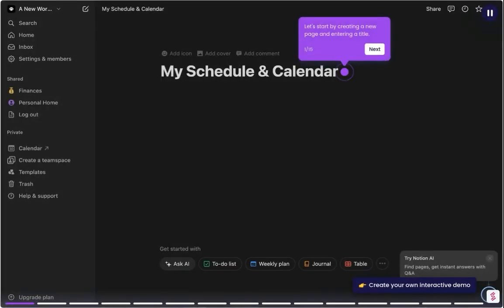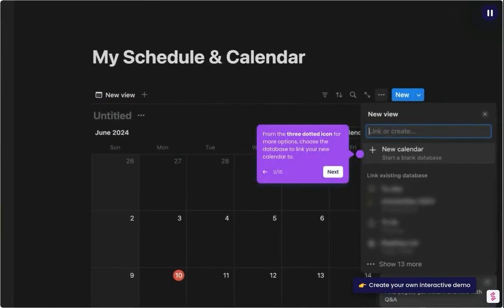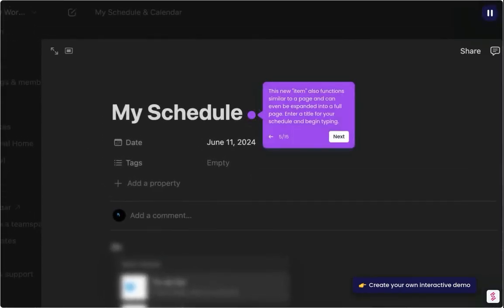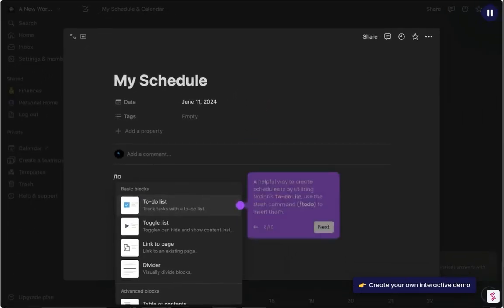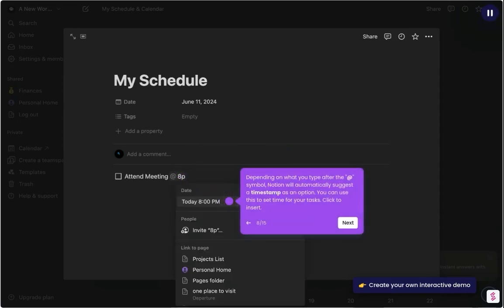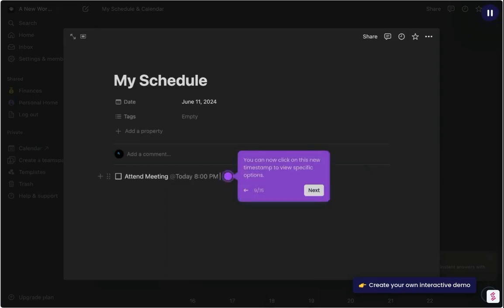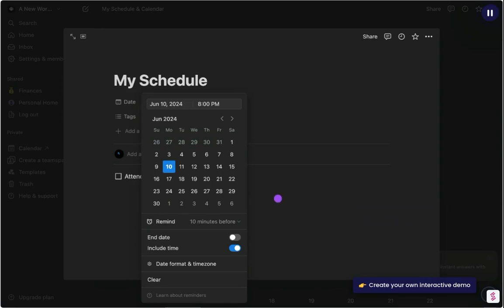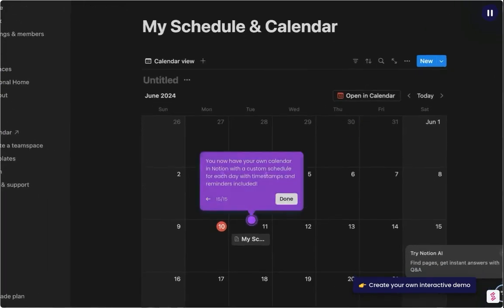How To Create A Schedule In Notion | 1-Minute Tutorials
Here is how you can create your schedule in Notion:

1. Create a fresh page and enter a title.
2. Use the slash command (/calendar) to insert a calendar view into your page.
3. From the three dotted icon for more options, choose the database to link your new calendar to.
4. Once ready, hover on any day in your calendar for which you wish to create a schedule. Click on the (+) icon that appears to Add an item.
5. This new "item" also functions similar to a page and can even be expanded into a full page. Enter a title for your schedule and begin typing.
6. A helpful way to create schedules is by utilizing Notion's To-do List, use the slash command (/todo) to insert them.
7. Now, use the "@" symbol to browse more options, we will be using this to add a timestamp to our list.
8. Depending on what you type after the "@" symbol, Notion will automatically suggest a timestamp as an option. You can use this to set time for your tasks. Click to insert.
9 .You can now click on this new timestamp to view specific options.
10. Consider setting a reminder for this time using the pop-up menu.
11. Choose the desired time for your reminder to go off! Click anywhere outside to close.
12. Continue adding more items to your schedule.
13. Once done, click outside the area to close.

You now have your own calendar in Notion with a custom schedule for each day with timestamps and reminders included!